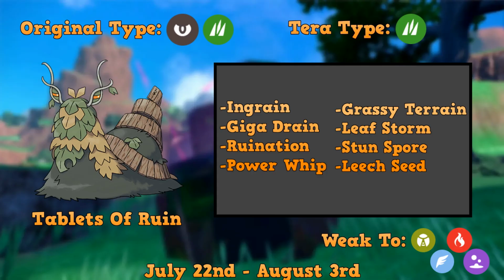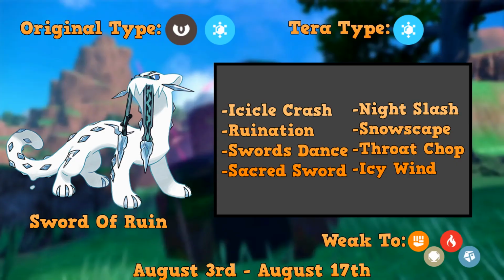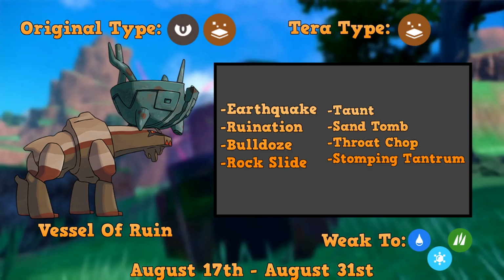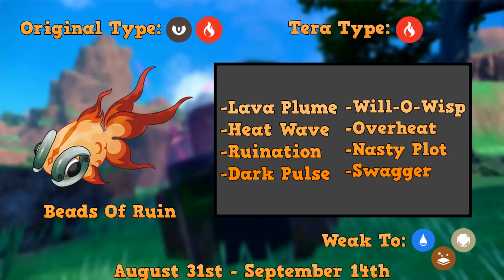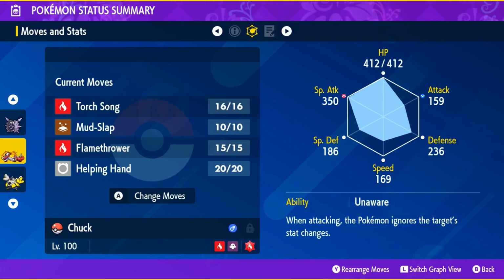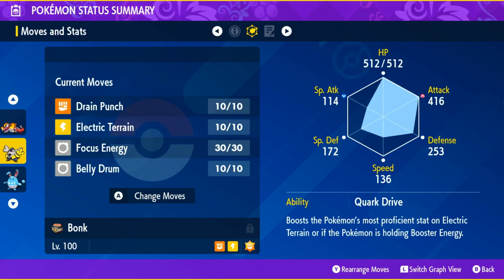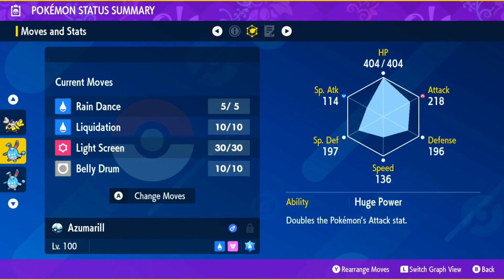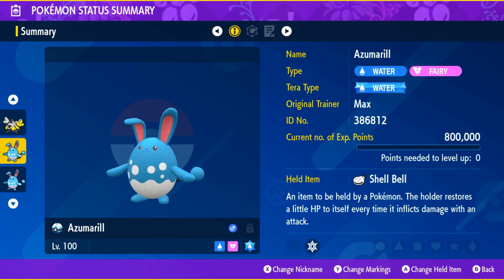BEST Pokémon Scarlet/Violet Shiny Treasures Of Ruin Raid Counters!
With the ruinous quartet stomping into raid dens, it is up to us to defeat a million of each! Build one of these counters to make sure you can get one of your own!